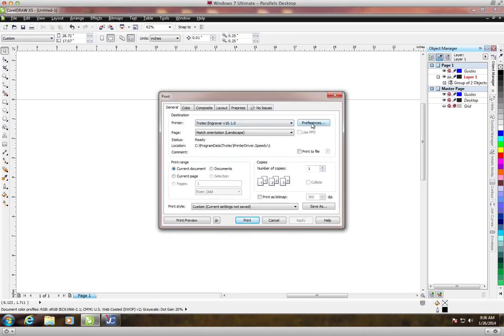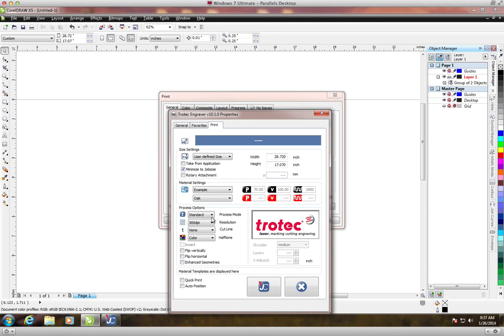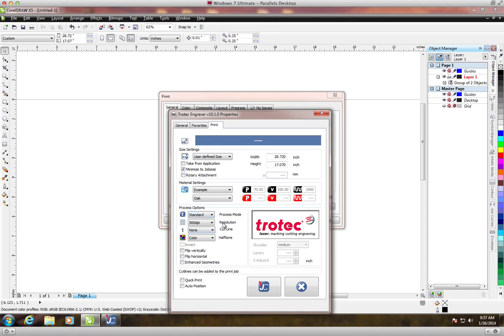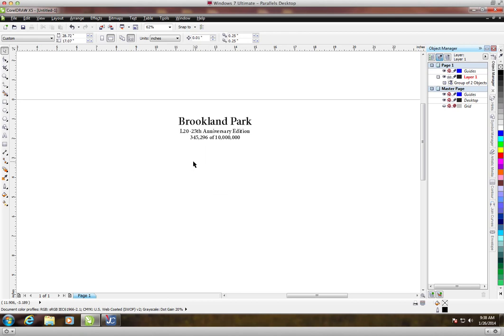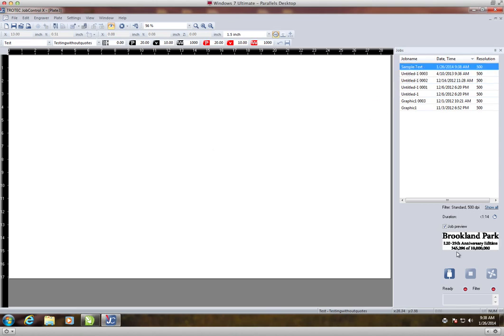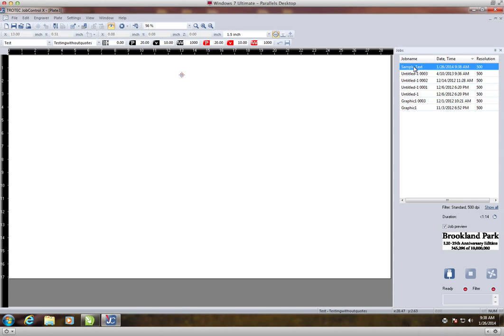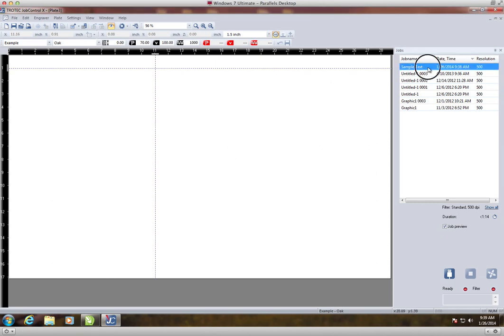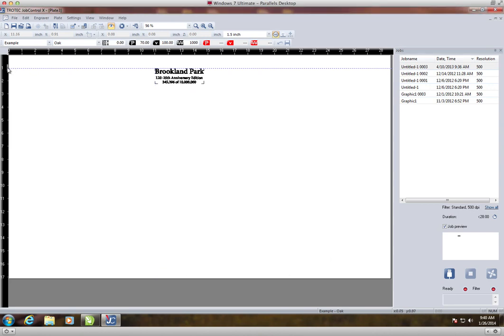Trotec High Quality Setting Example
Explanation of sending jobs to job control and using the High Quality settings. Done to explain to several people having specific issues.